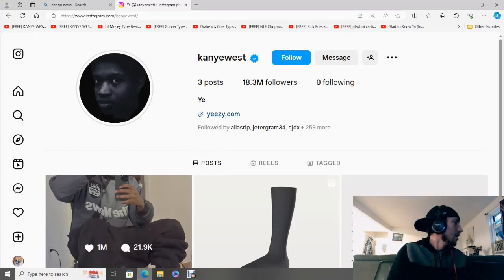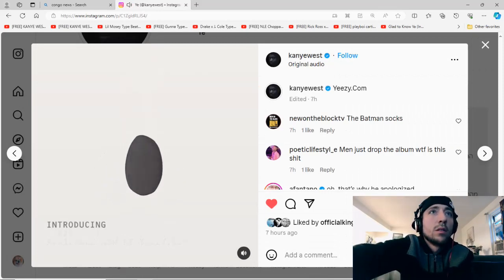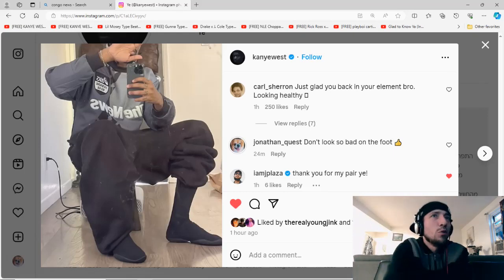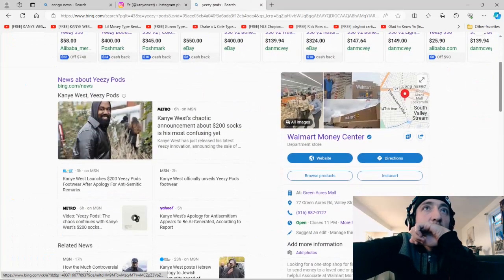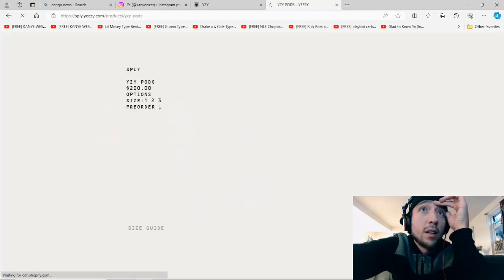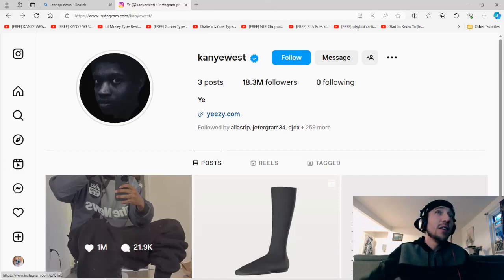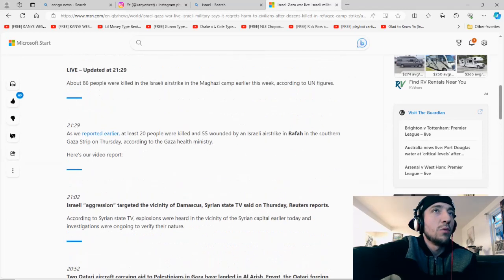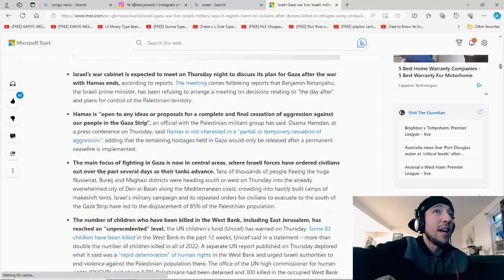Kanye West Releases new sneakers called the YEEZY PODS that fold!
JQ...